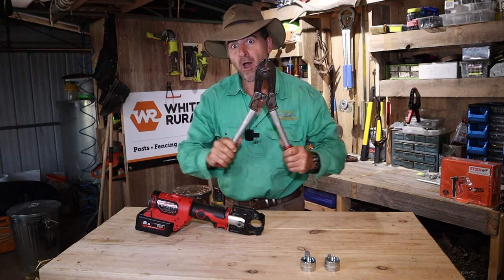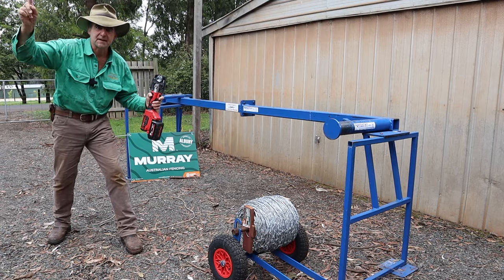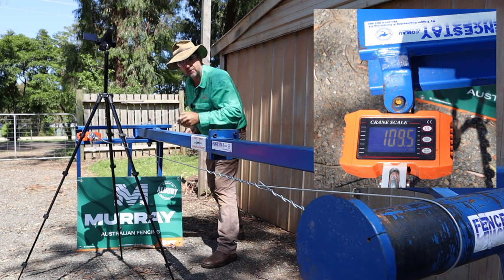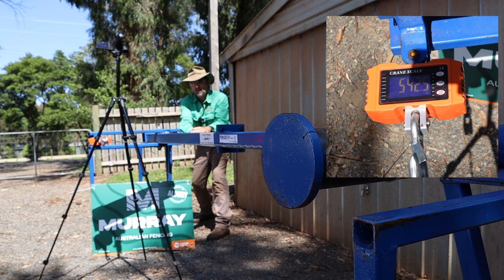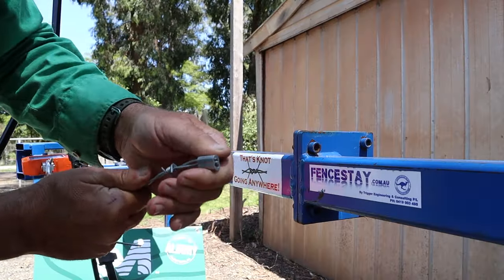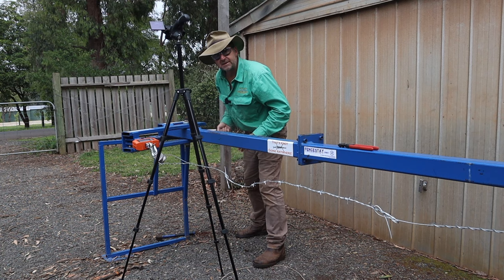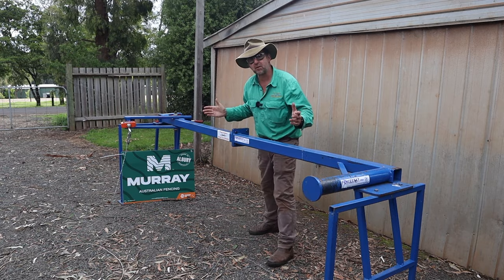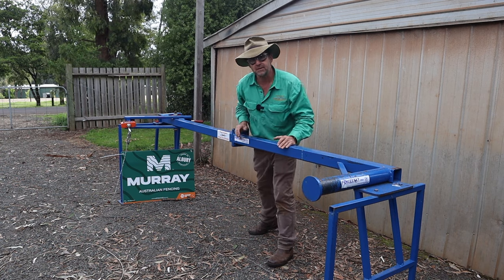The Secret Weapon for a Strong Fence: Testing Crimp Dies for Wire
In this video, we're going to show you how to use Ezywire crimp dies to produce strong and neat joins in wire. These crimp dies are faster and stronger than hand crimping, and they make a great fence even better.

If you're looking for a way to make your fence more efficient and stronger, then check out this video! Using Ezywire crimp dies will help you join wire quickly and easily, producing impressive results in no time at all.